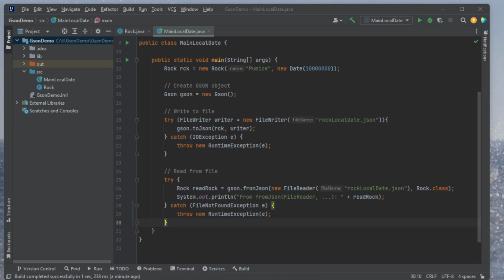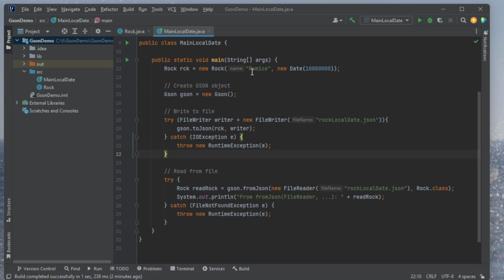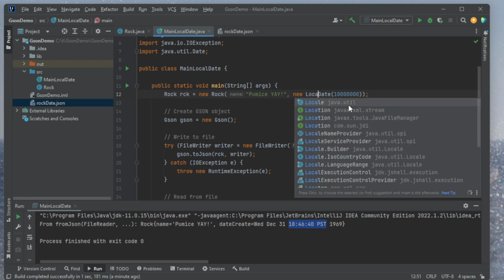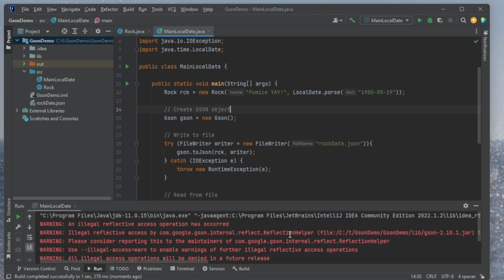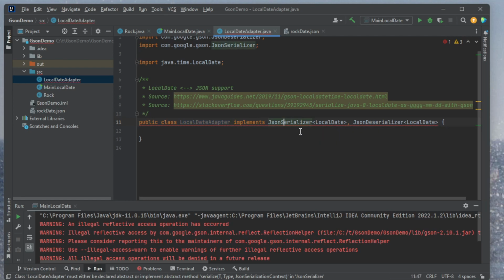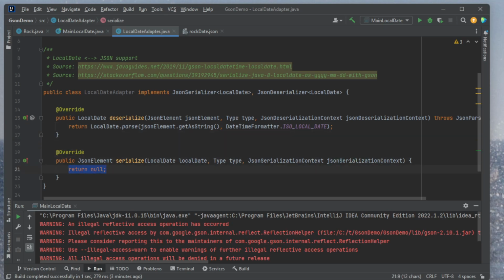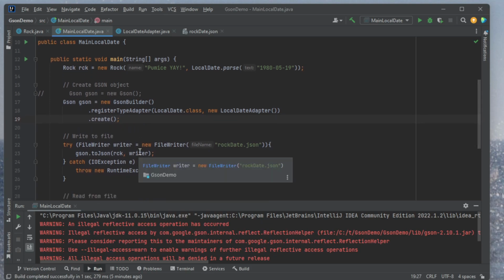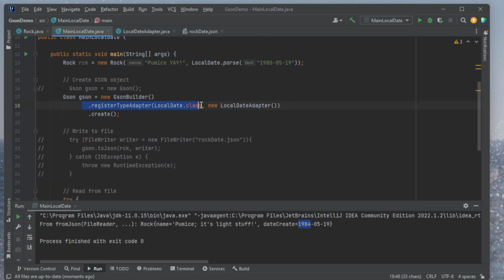GSON: LocalDate Adapter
Reading/writing objects with LocalDate data using GSON.